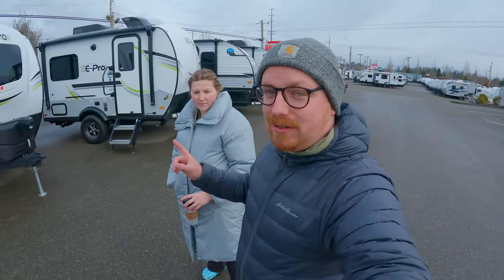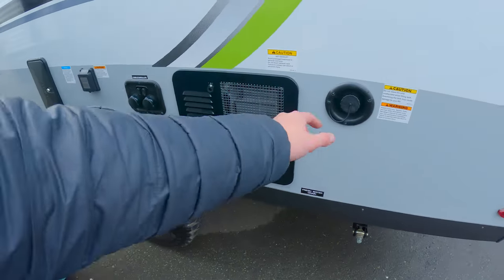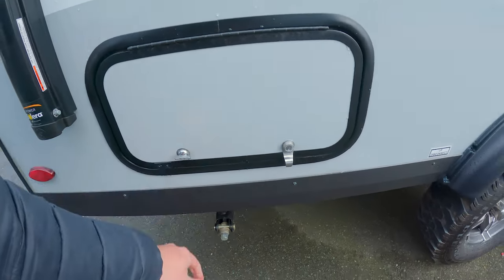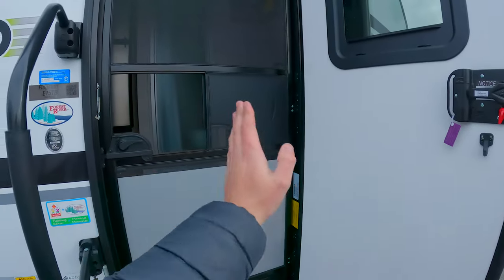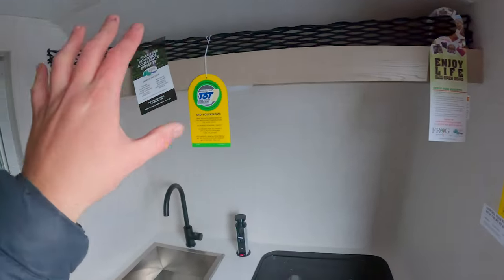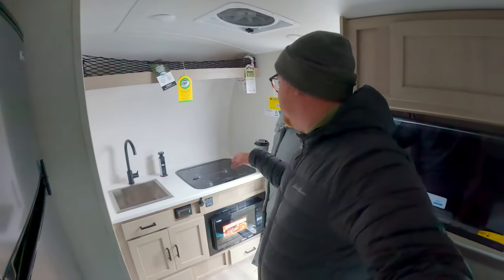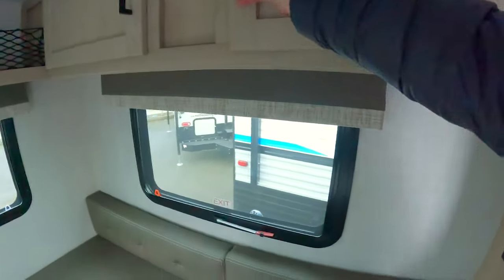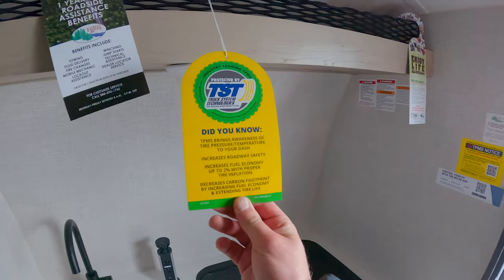Flagstaff E-Pro E15TB | These Little Trailers Pack a Punch!